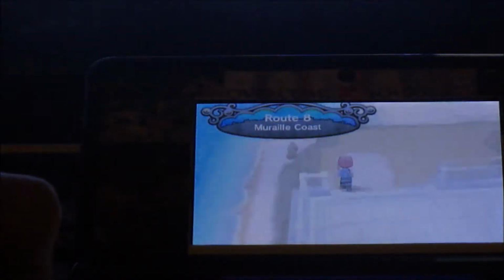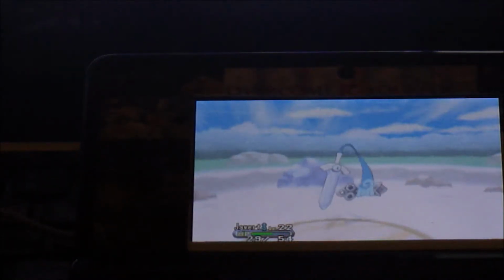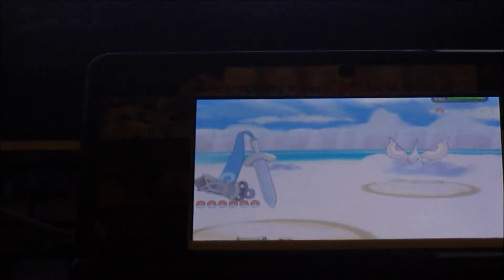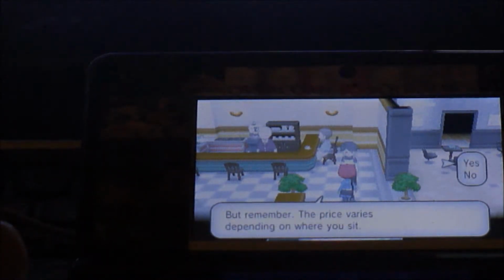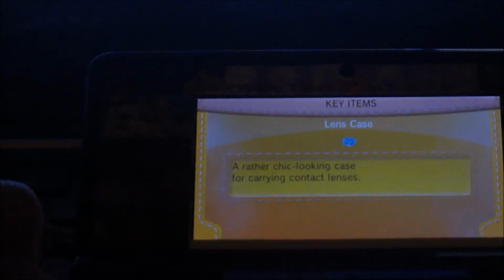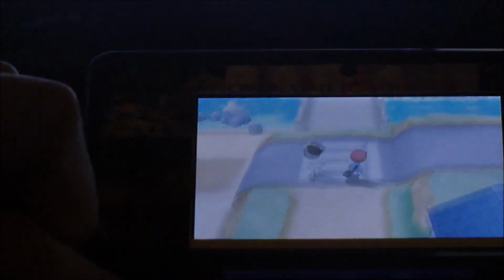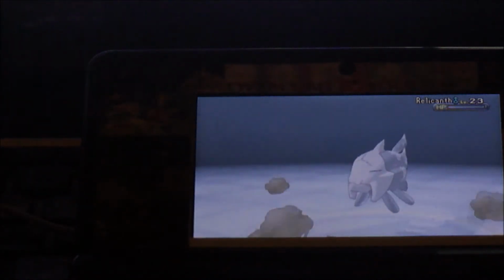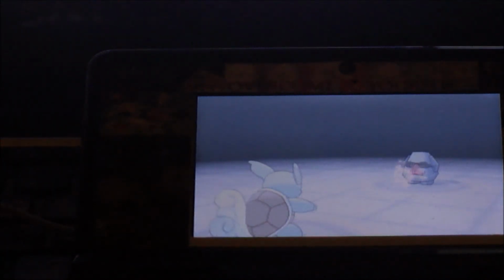Pokemon Y: The Kalos Revolution 012 - Gym Leader Grant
Artemiis heads north and takes out the Rock Gym Leader, Grant.

Locales: Cyllage City
Pokemon: drifloon, mienshao, seviper (Route 8, before recording)